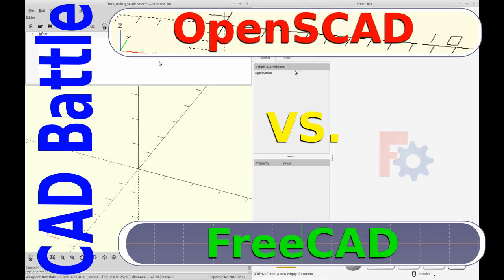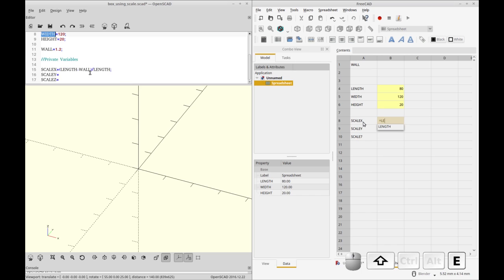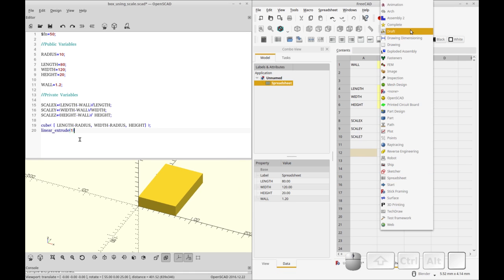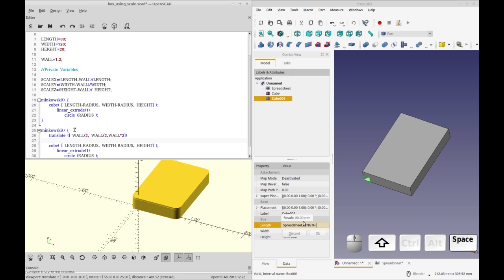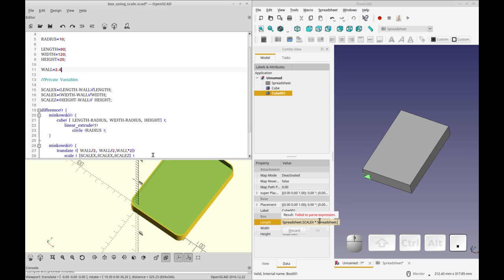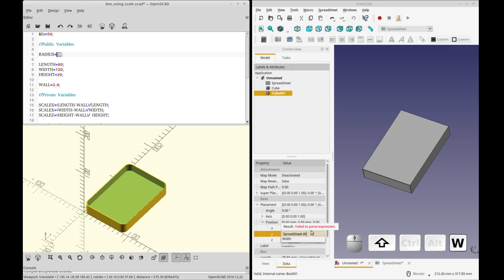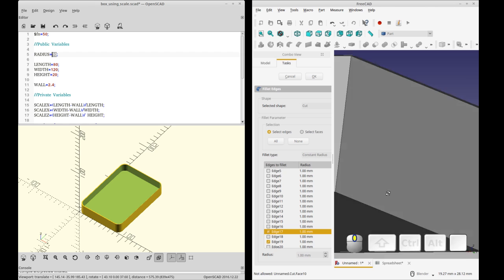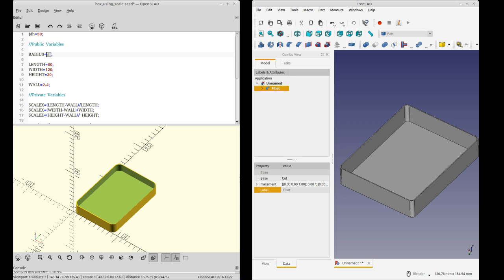CAD Battle - OpenSCAD vs. FreeCAD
This video is a side-by-side comparison of OpenSCAD and FreeCAD. I do not really want to pit them against each other, I just want to try to point out the differences that determine when you should use a tool.

My approach for this video is to create a "parametric" design that facilitates centralized parameter entry. This is why I chose to use the spreadsheet workbench in FreeCAD. You can complete the Box in FreeCAD in under one minute if you do not use the spreadsheet. But that is not the right comparison. ( IMHO ).

Please comment on why you would use one over the other for a specific job. Also, I plan on doing more of these, I think I will do OpenSCAD vs. Tinkercad next. I will need ideas on the object to create for the comparison.  Otherwise I will just continue doing the box for now.